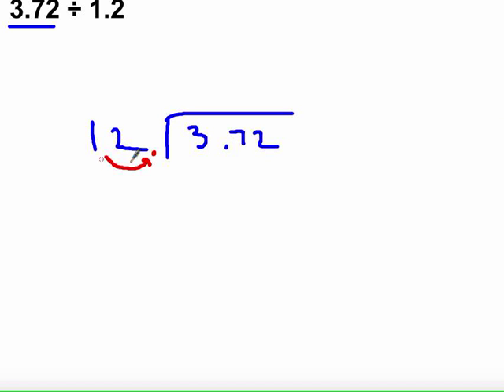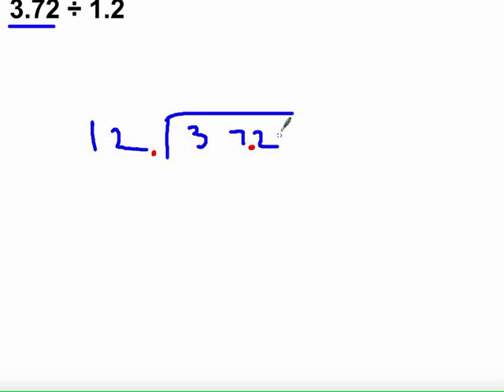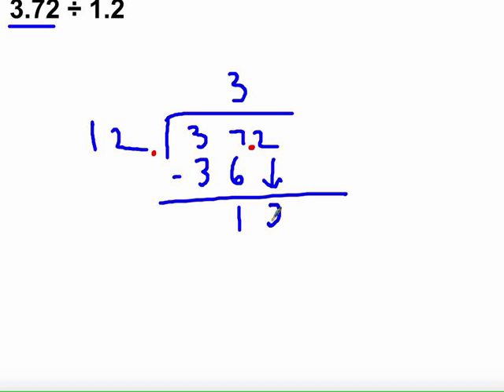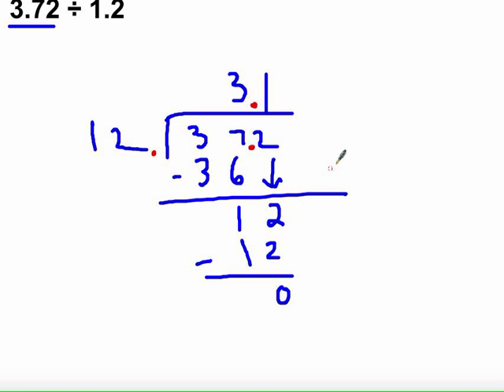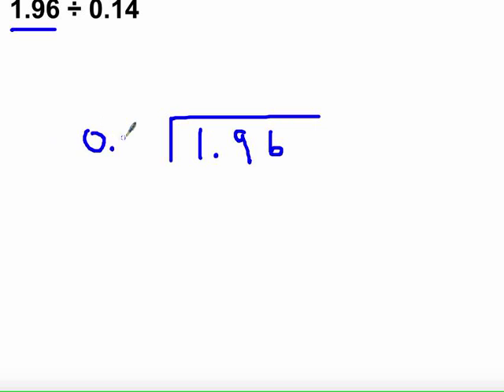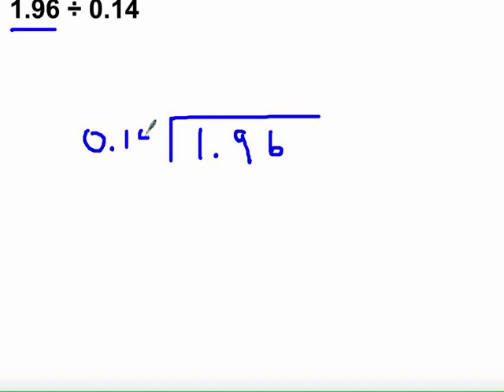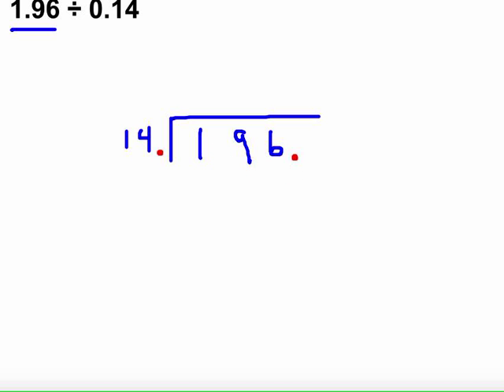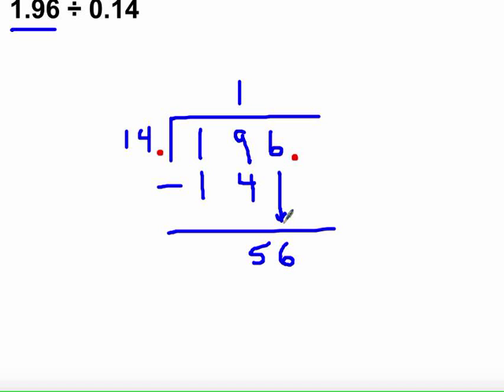Dividing Decimals 2